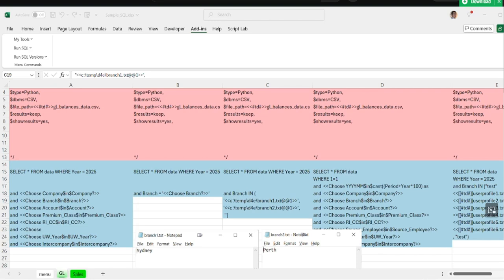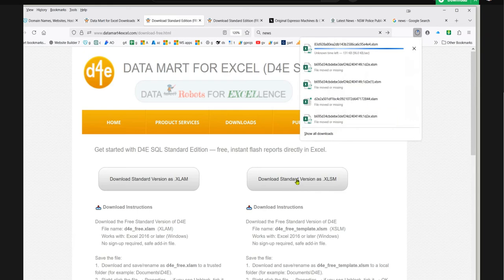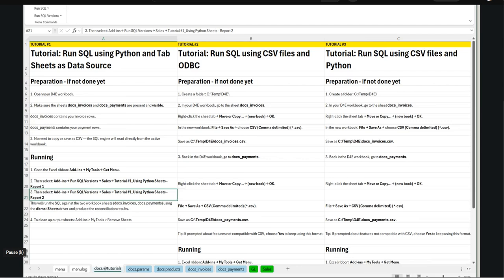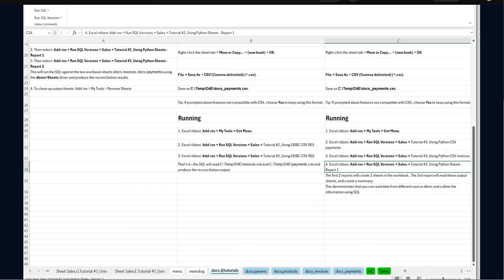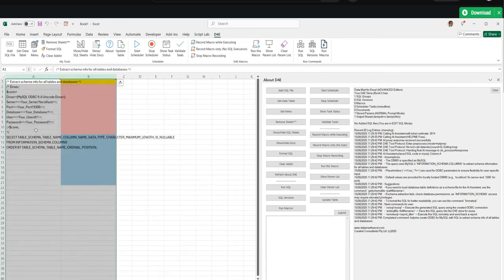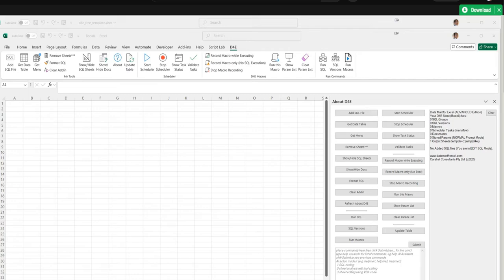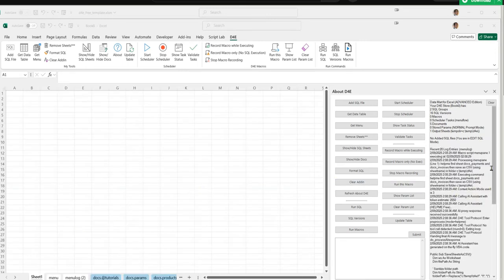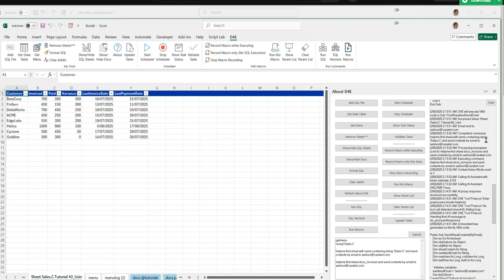Excel Virtually Global 2025 A ELINON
Data Mart for Excel (D4E): From SQL Flash Reports to AI-Powered Excel